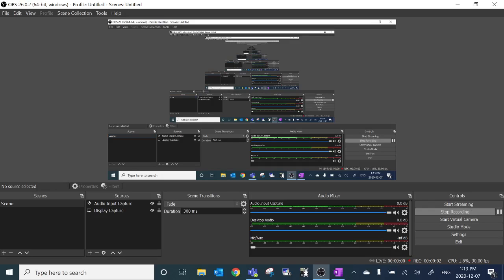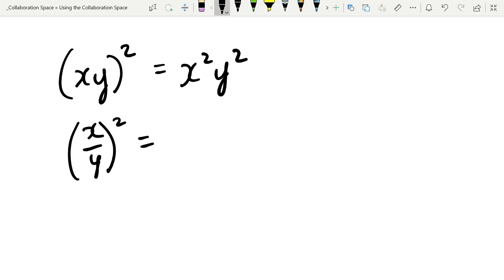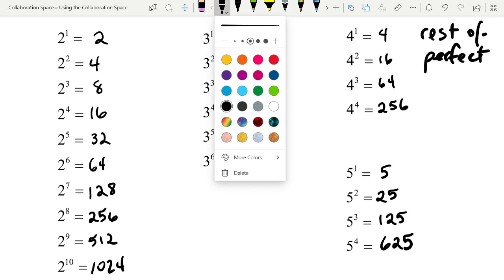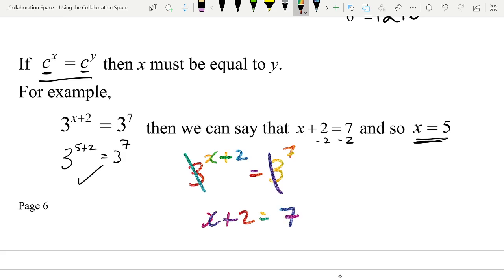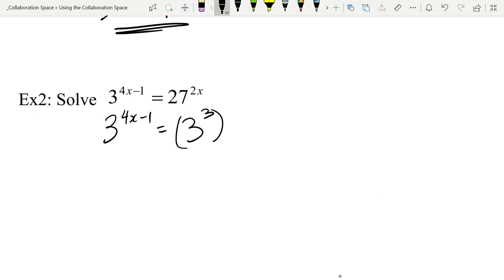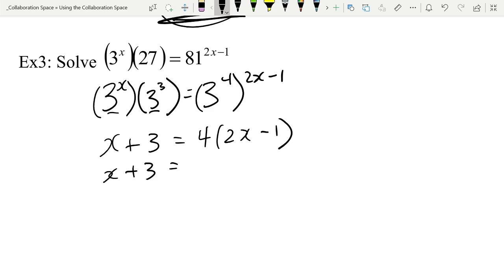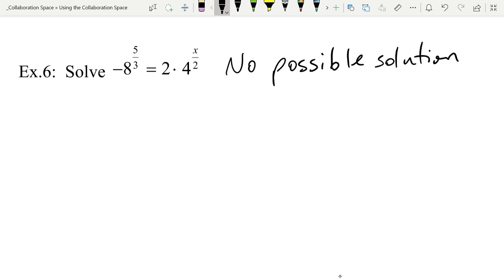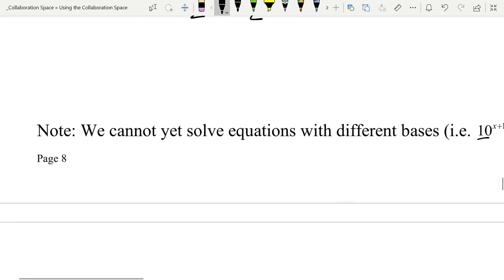MPC40S Lesson 7.3 Exponential Equations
starting Chapter 3 with a quick lesson on exponential equations (7.3)